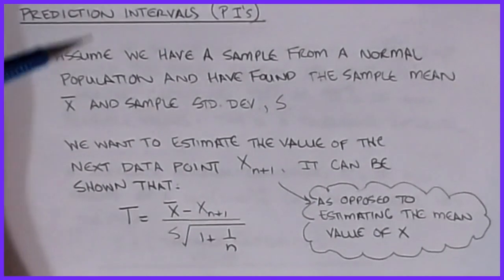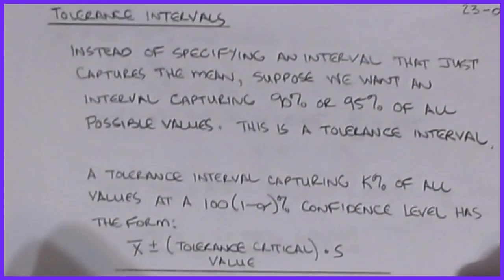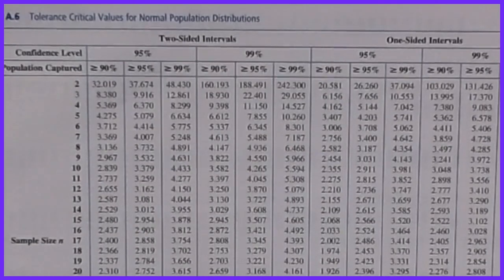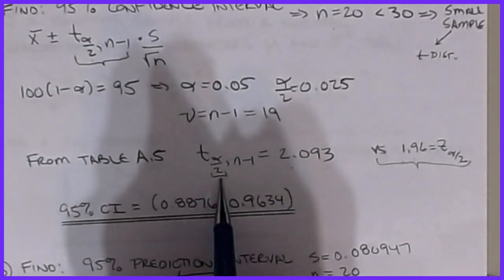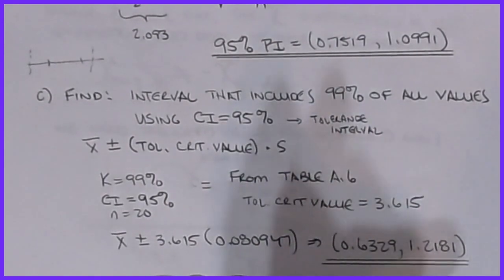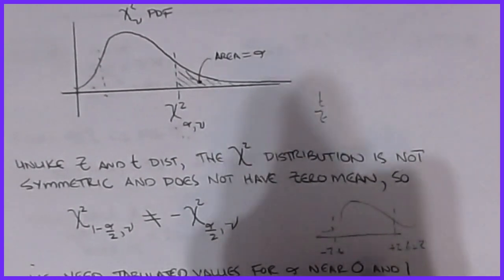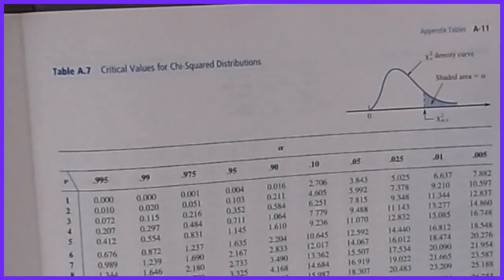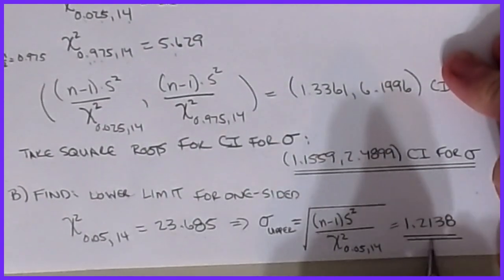023 ENGR390 Engineering Math - Prediction & Tolerance Intervals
This video discusses static concepts involving the prediction interval for the next data point, and the tolerance interval for percentages of all data.  In addition, the chi-squared distribution for confidence intervals for variance is also introduced.